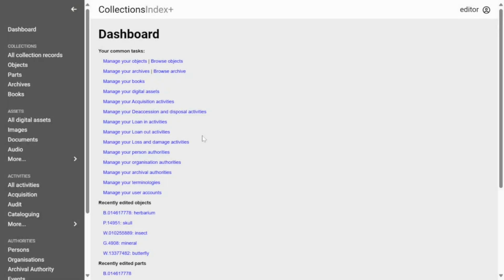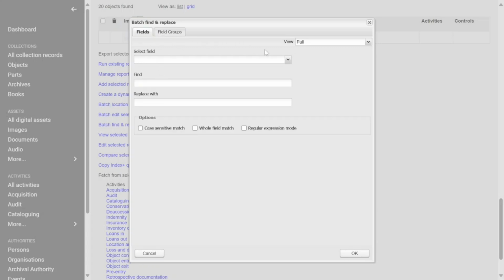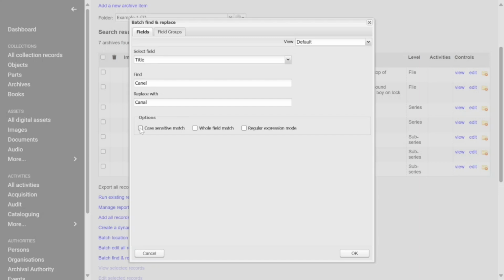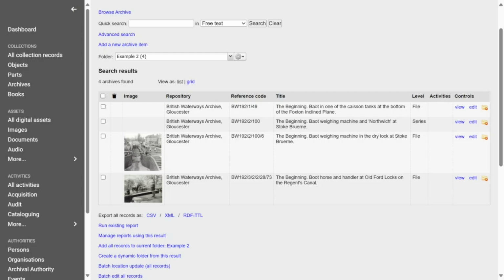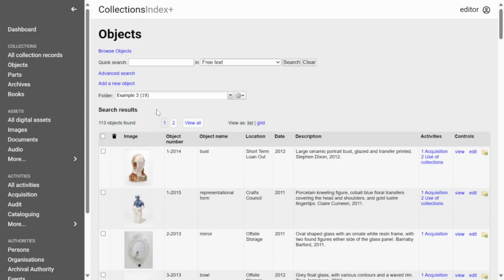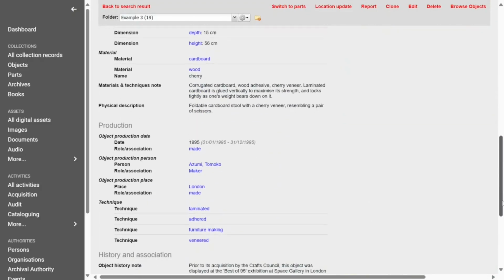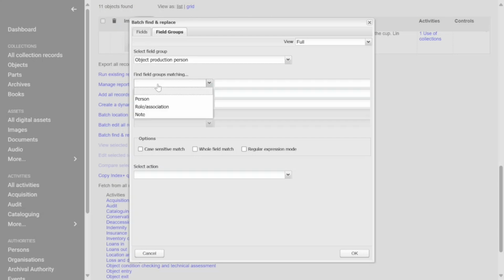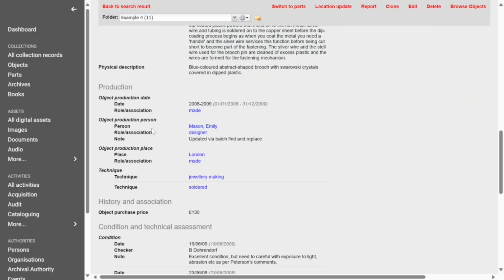Introducing Batch Find & Replace in CollectionsIndex+ Web Edition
An introduction to the Batch Find & Replace tool in the Web Edition of CollectionsIndex+.

Batch Find & Replace allows you edit multiple records at once - swapping certain words or phrases, appending or prepending information and much besides with its powerful regular expression mode.

00:00:00 Introduction
00:00:33 Where to find Batch Find & Replace
00:01:25 Exploring the Batch Find & Replace pop-up
00:03:06 Example 1 - Replacing a specific word in a single field
00:06:58 Example 2 - Using regular expression characters to replace multiple words with one preferred word
00:09:40 Example 3 - Prepending information at the start of a field
00:12:40 Example 4 - Batch Find & Replace for repeating field groups
00:17:21 Conclusion

Data in our demos is kindly provided by the Crafts Council and Canal & River Trust.